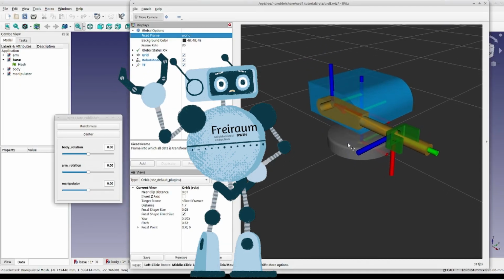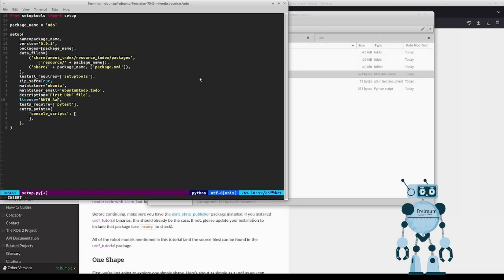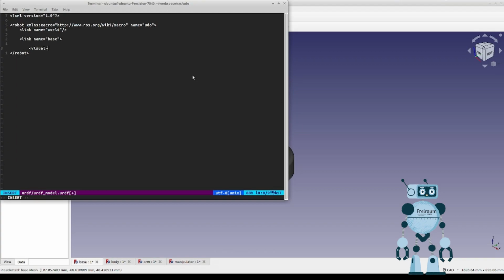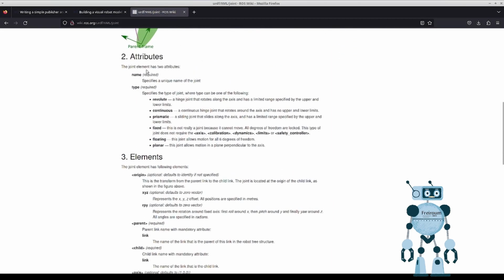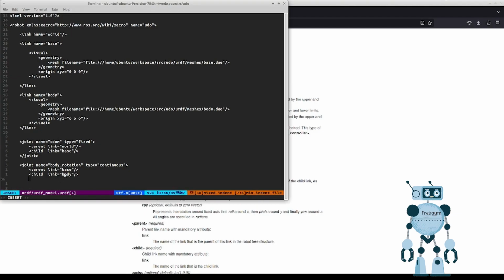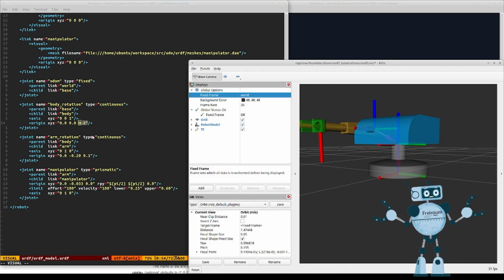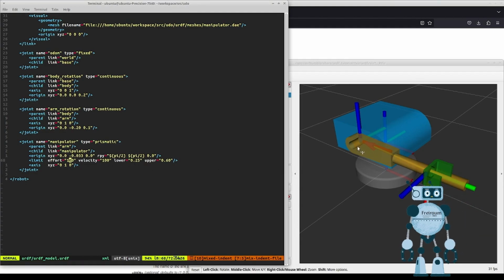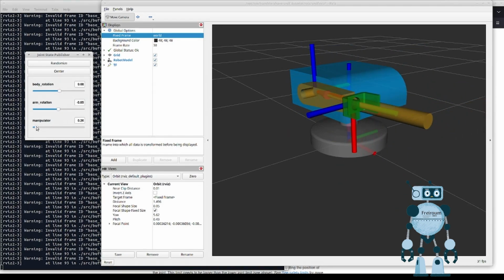ROS2 Tutorial 2: Building your first robot (URDF)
In this lesson, we are going to build a simple fixed serial link robot and introduce you to the Universal Robot Description Format (URDF) an XML based file format to describe serial link robots through links and joints.